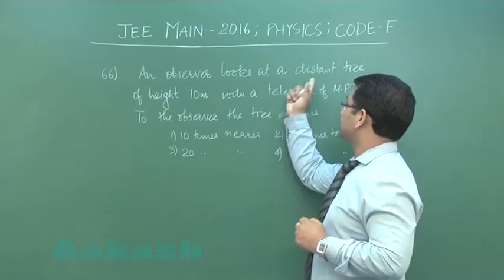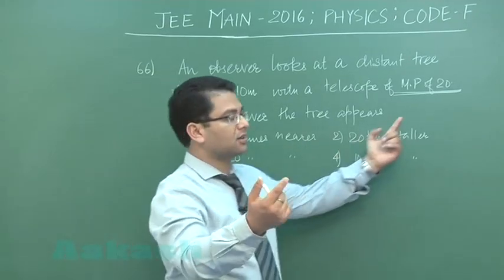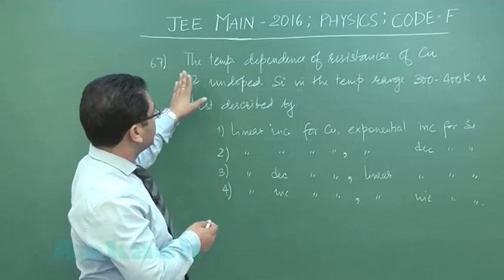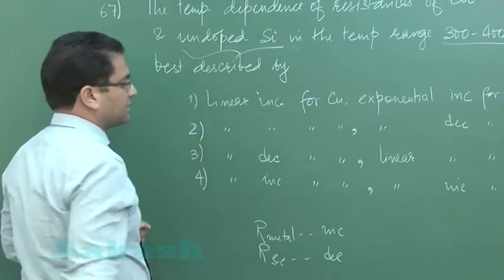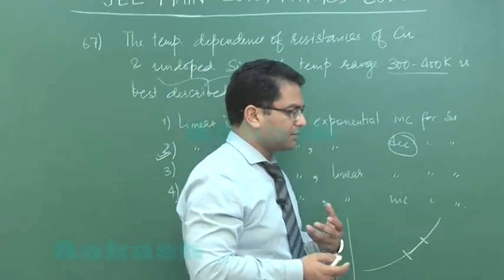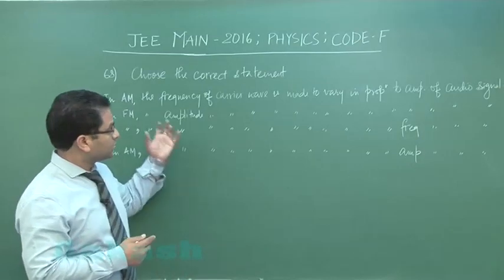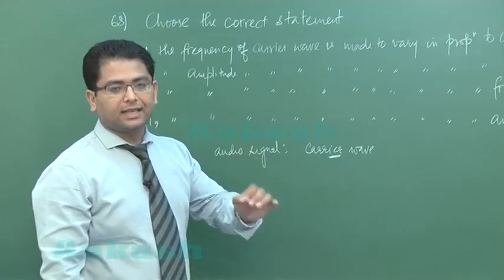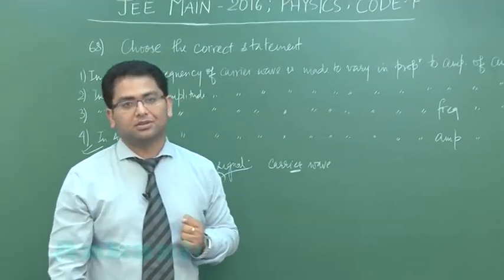JEE-Main 2016 Physics Solution [Q. 66-68] By Aakash Faculty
Find JEE (Main) 2016 Video Solutions of Physics Paper from Question No. 66-to-68 (Code-F) by Aakash. [Apply here for JEE (Advanced) Crash Course